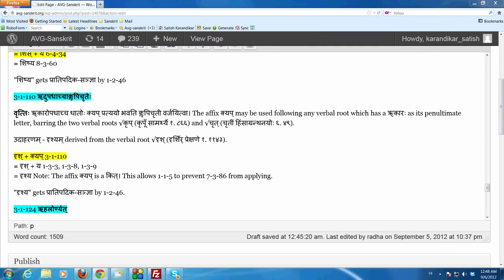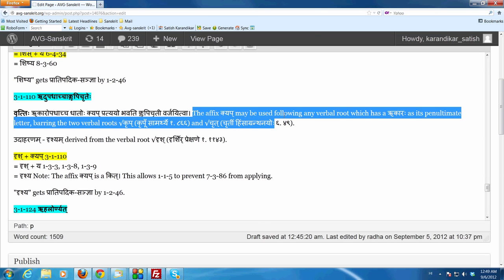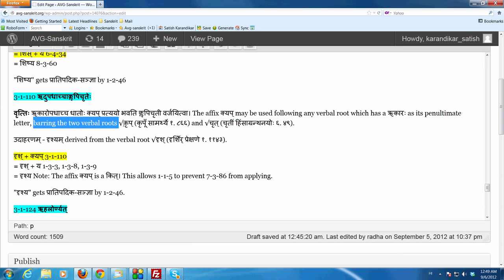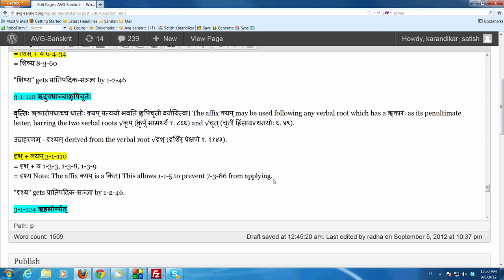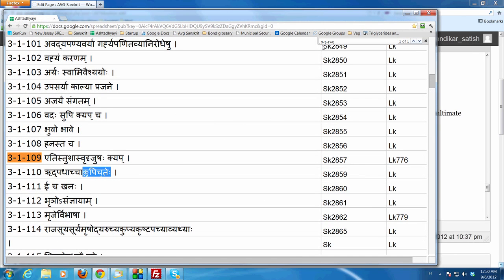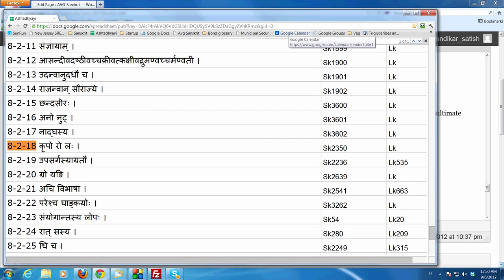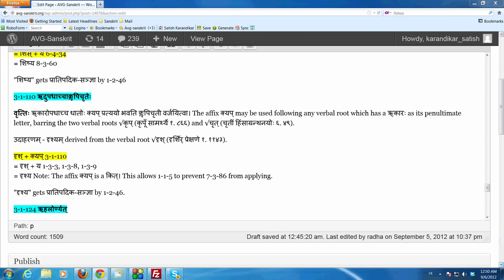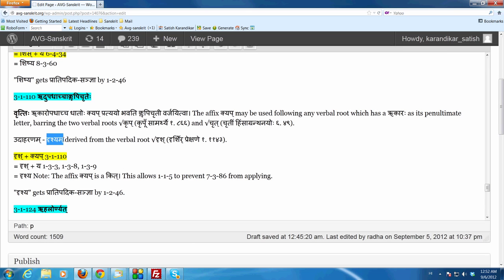Panini Sutra 3-1-110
3-1-110 ऋदुपधाच्चाकॢपिचृतेः

वृत्तिः ऋकारोपधाच्च धातोः क्यप् प्रत्ययो भवति कॢपिचृती वर्जयित्वा। The affix क्यप्‌ may be used following any verbal root which has a ऋकारः as its penultimate letter, barring the two verbal roots √कृप् (कृपूँ सामर्थ्ये १. ८६६) and √चृत् (चृतीँ हिंसाग्रन्थनयोः ६. ४९).

उदाहरणम् -- दृश्यम् derived from the verbal root √दृश् (दृशिँर् प्रेक्षणे १. ११४३).

दृश् + क्यप् 3-1-110
= दृश् + य 1-3-3, 1-3-8, 1-3-9
= दृश्य Note: The affix क्यप् is a कित्। This allows 1-1-5 to prevent 7-3-86 from applying.

'दृश्य' gets प्रातिपदिक-सञ्ज्ञा by 1-2-46.